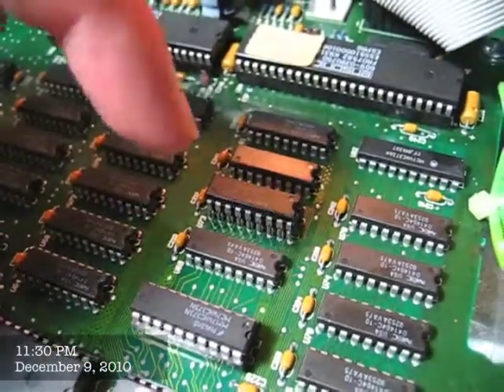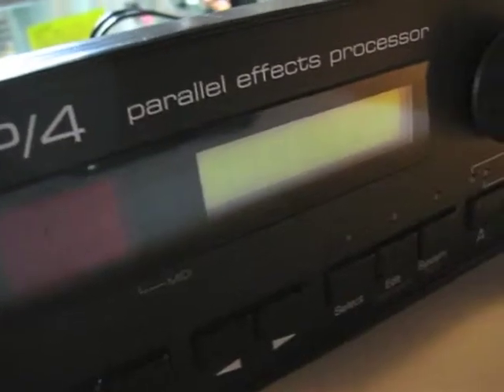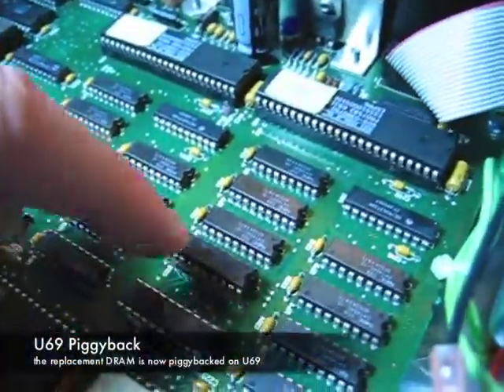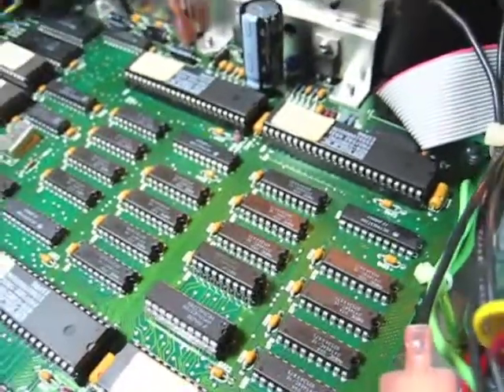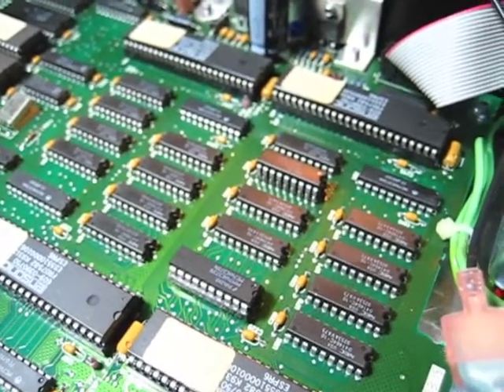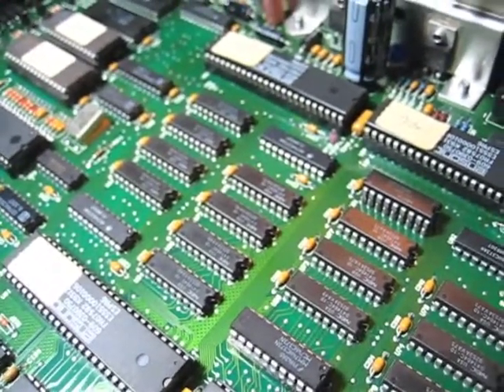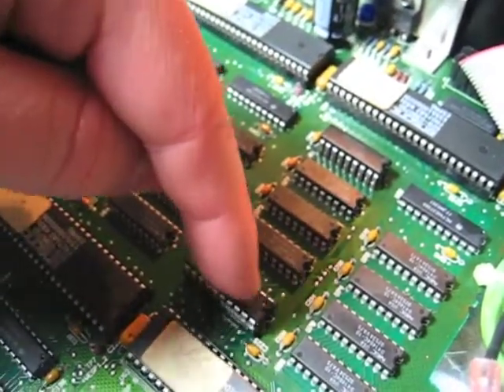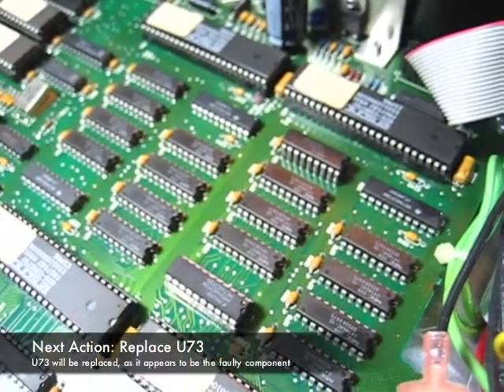ENSONIQ DP/4 Serial No. DP-15079 - action 9 (Dec 9, 2010)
December 9, 2010 - ENSONIQ DP/4 Serial No. DP-15079 is experiencing problems with one of its effects units. This video documents the ninth set of tests performed on the system, in order to locate the root cause of the fault.

In this ninth set of tests, a replacement DRAM is piggybacked atop each of the DRAMs in unit 2. In doing so, the most likely cause of the fault is further isolated.

Learn more about the details of this system, in its system log